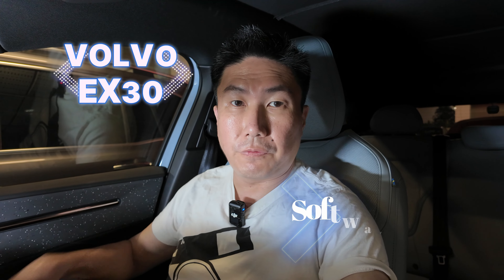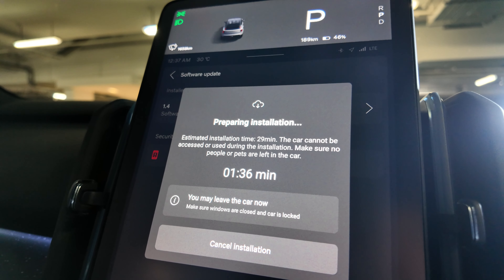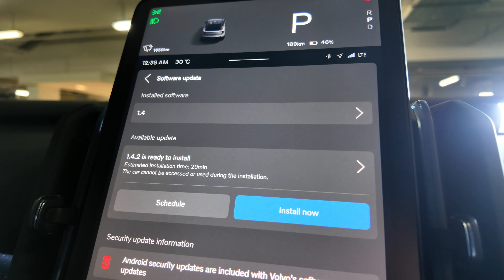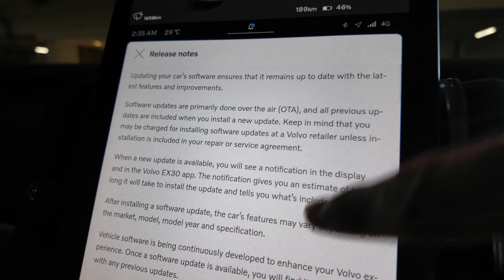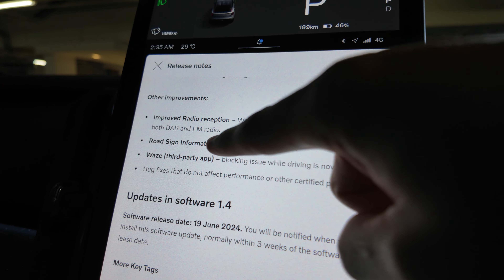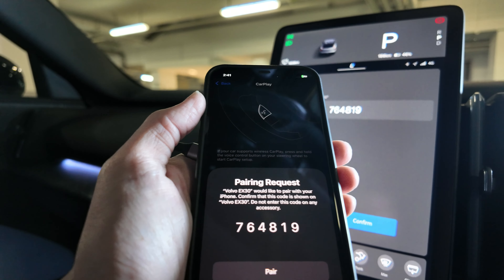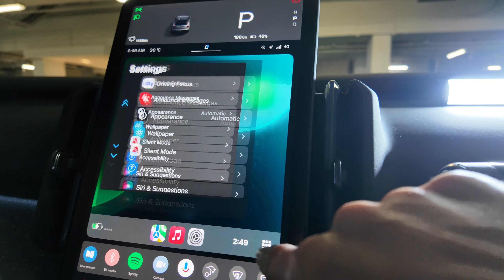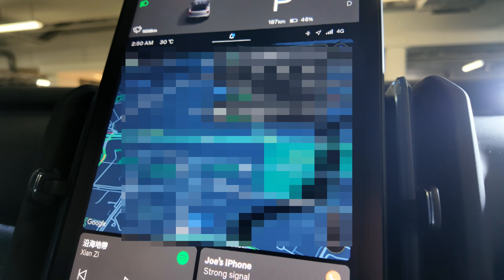How to Update Software on Volvo EX30 with Apple CarPlay Support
Here is how you update the software on Volvo EX30, and check out the latest software that supports Apple CarPlay. Have a short walk-through on what you have with the new software.